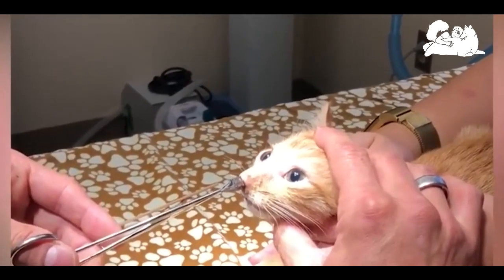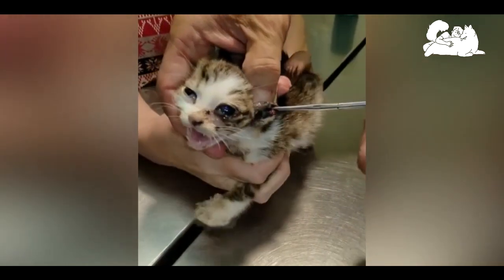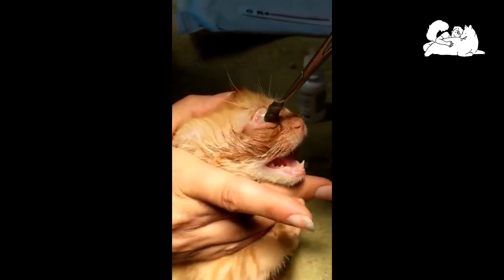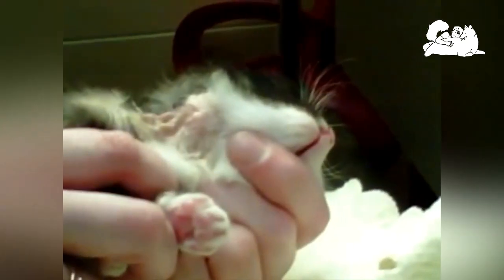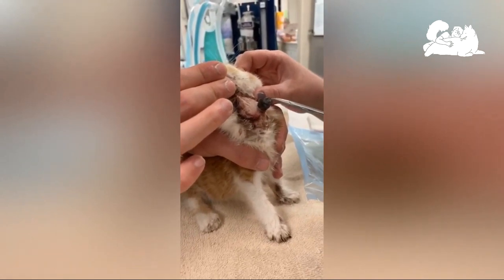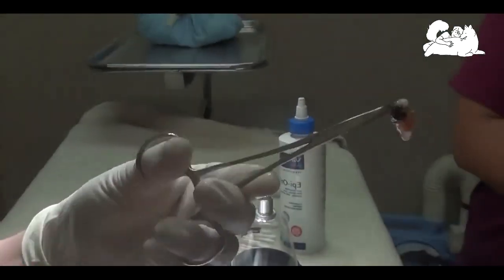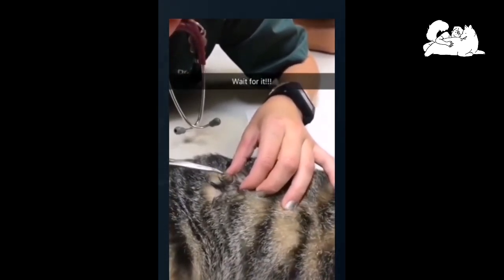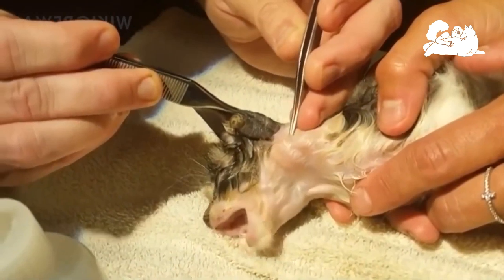Botflies removal from Cats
Botflies flies are found in the Americas, where they are obligatory parasites of rodents and rabbits. In order to reproduce, the botfly lays eggs on blades of grass or in nests, where they hatch and release maggots that crawl onto the skin of passing animals.